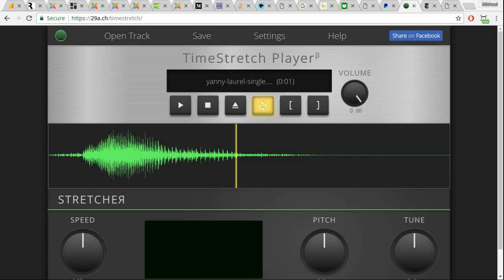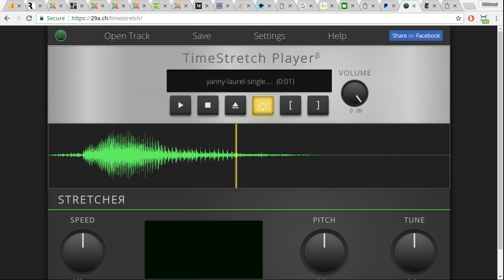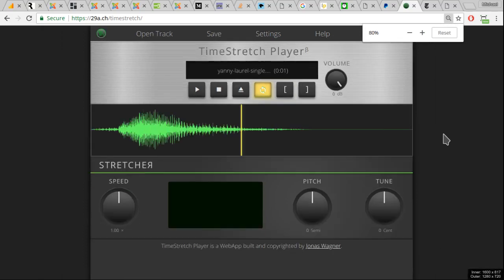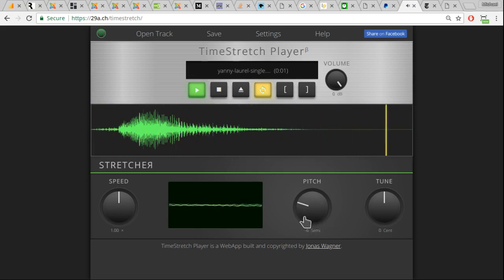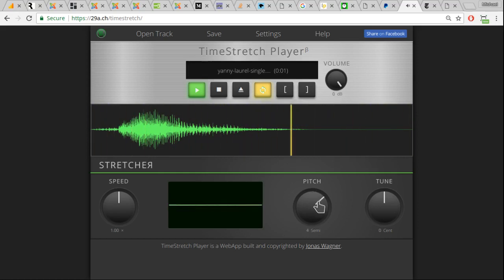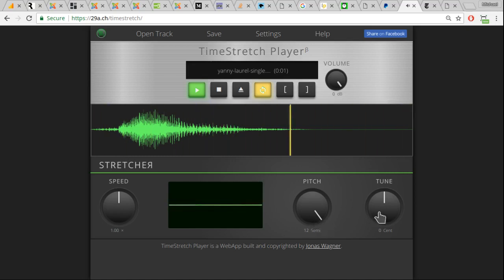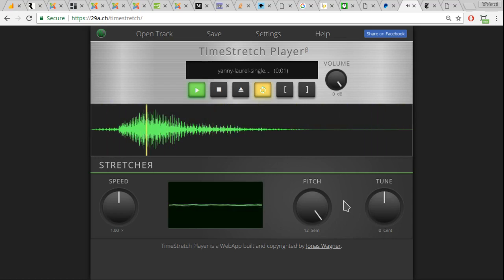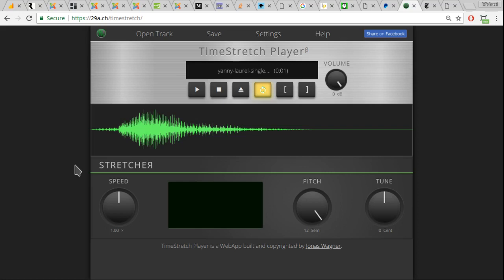Yanny? Laurel? It's both!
As funny as it is to watch people argue over this nonsense, it's time to put this to rest.  Clever manipulation of the audio simultaneously plays two words at different frequencies so people with different ranges of hearing will hear different things.